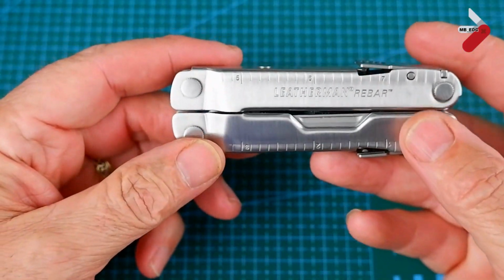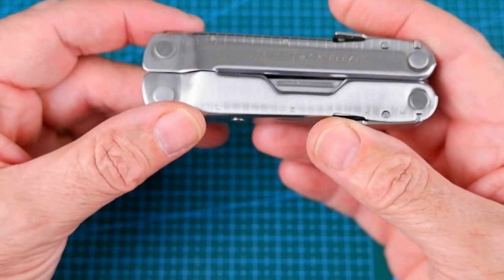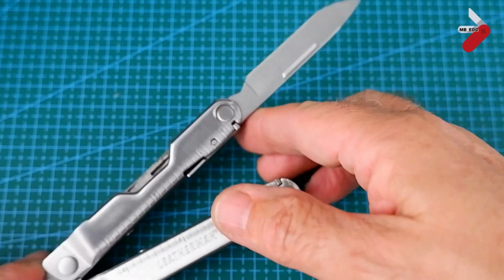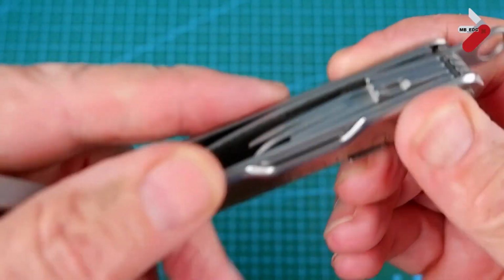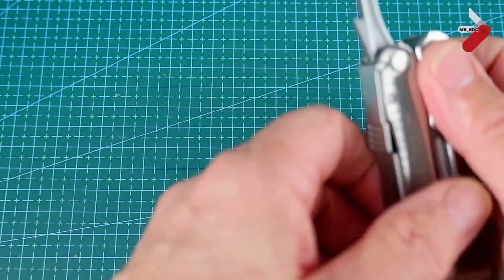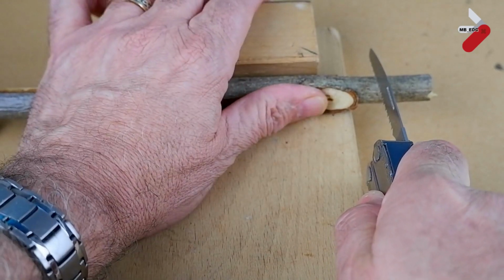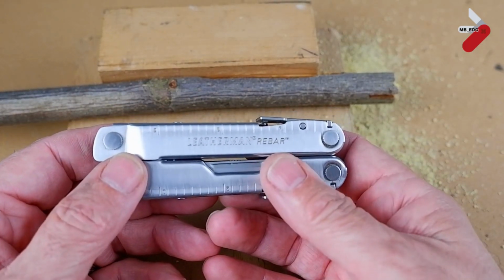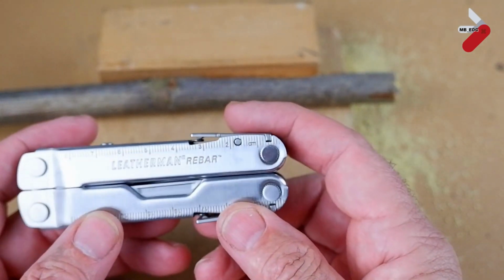Leatherman Rebar: The Multitool for Every Adventure??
I dive deep into the rugged versatility of the Leatherman Rebar. Let's explore its many features and see first hand how these many tools are crammed into this multitool enabling it to take on any challenge with ease. From outdoor adventures to everyday tasks, the Rebar is the ideal entry level Leatherman. There is a sting in this video tale - stay to the end to get my full judgement of the rebar...what could be the problem?

Key Moments in the video:
00:00 - Leatherman Rebar - Intro
00:30 - Case and overall details
01:50 - Combination pliers
03:10 - Locking blade
03:40 - Sharpness test
04:40 - Wood and metal file
05:30 - Flat head screwdrivers and awl
06:10 - Serrated blade and Phillips screwdriver
08:10 - Wood saw tested
10:50 - Leatherman Rebar Review summary